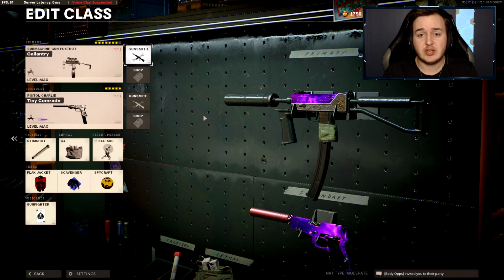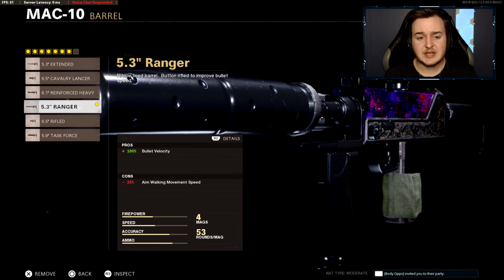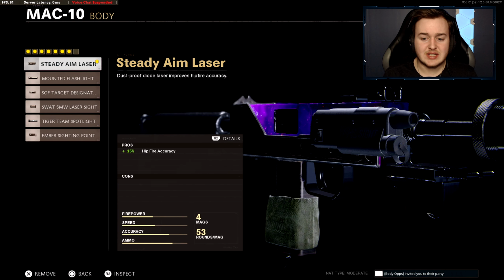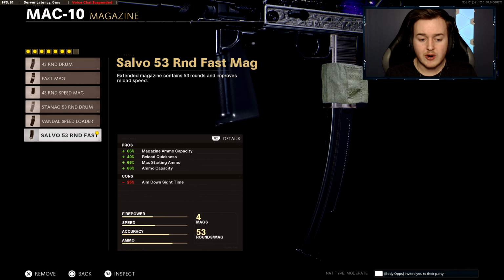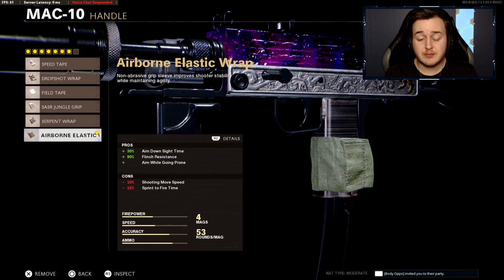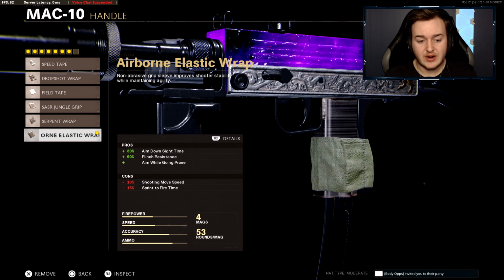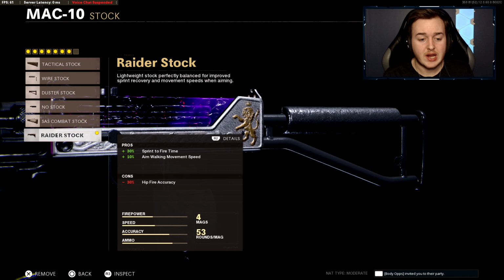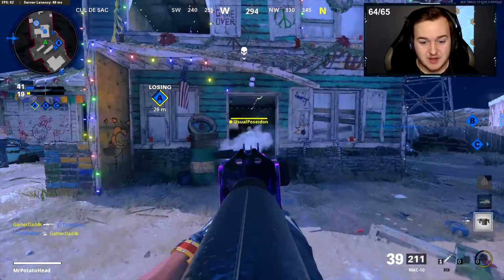MAXED OUT MAC 10 SETUP... NO RECOIL! (BEST MAC 10 CLASS SETUP) - COLD WAR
Here's the best MAC 10 class setup in black ops cold war!

In this video, I show gameplay of the best MAC 10 class setup in CALL OF DUTY BLACK OPS COLD WAR. The MAC 10 in COD COLD WAR has always been overpowered, and is a must use weapon. This new MAC 10 class setup is insane and I highly recommend you using it!

More BlackOpsColdWar BlackOps CallOfDuty CallofDutyBlackOps CallofDutyColdWar BlackOpsColdWar BlackOpsCallofDuty BOCW ColdWarCod Videos!